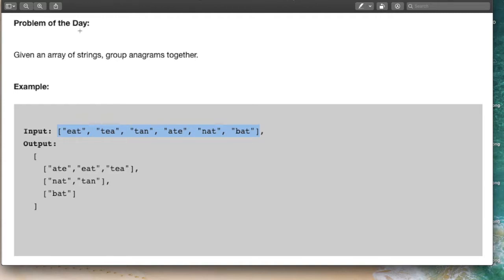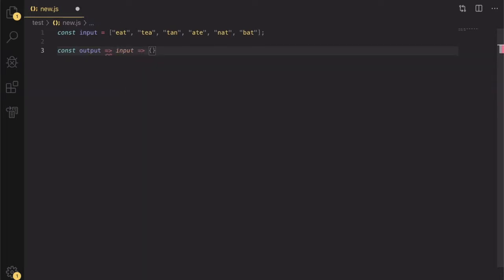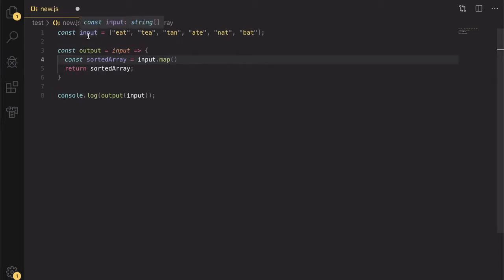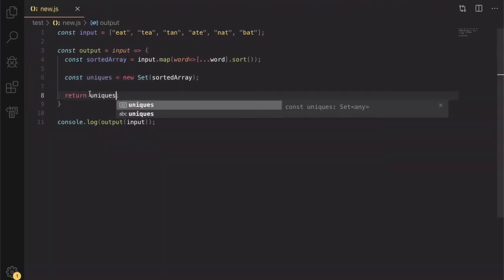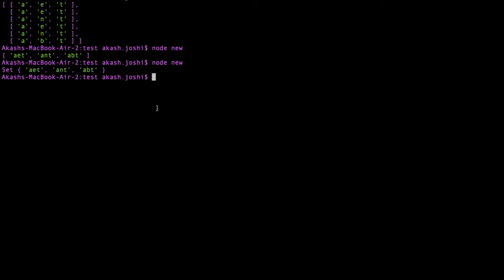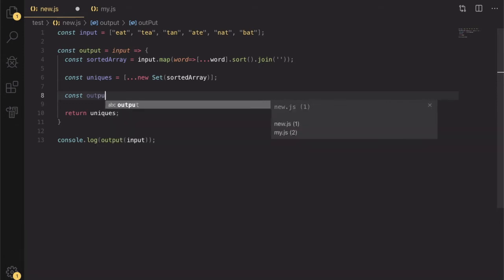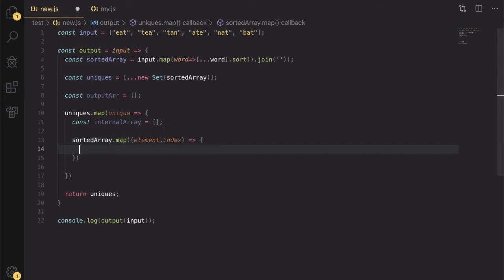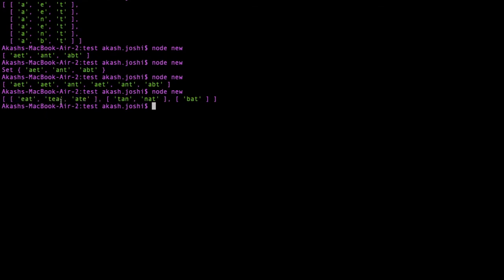Data Structures using JS - Array & String Magic ✨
Learn how to solve problems using JS -